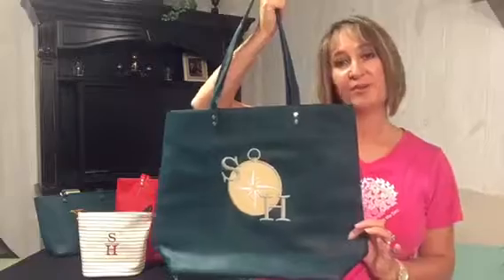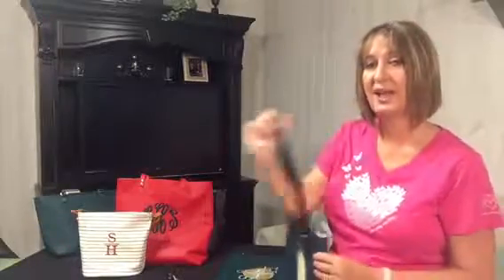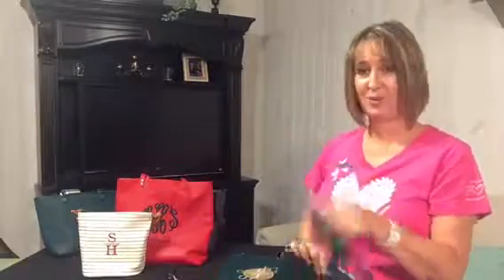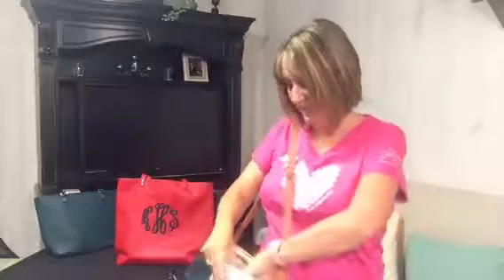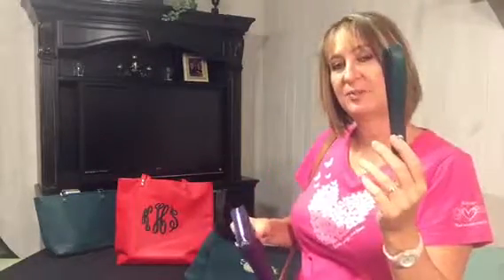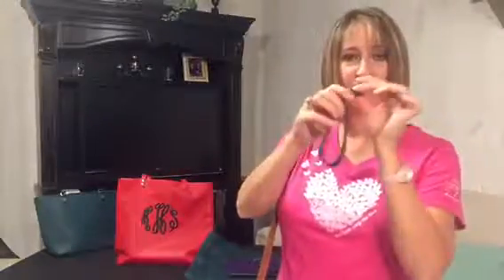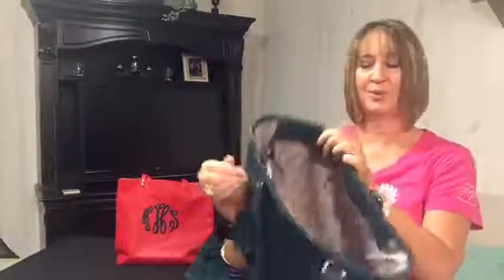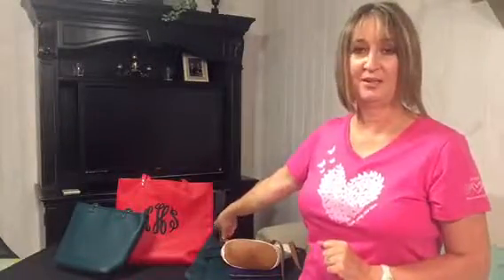Thirty-One Jewell Collection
Fall 2017's Around Town Tote, City Chic Tote, Cafe Crossbody and All About the Benjamins